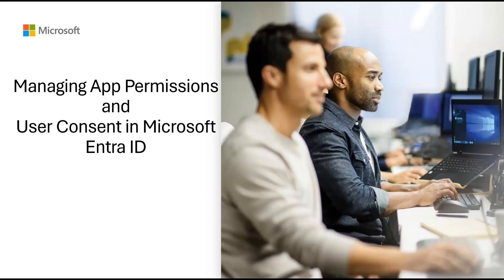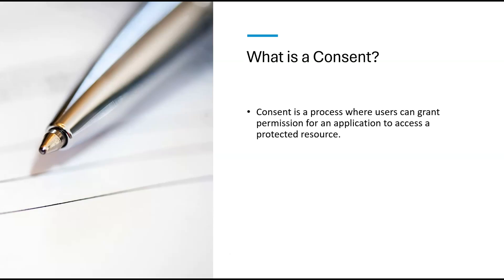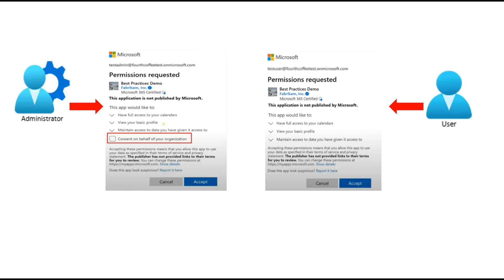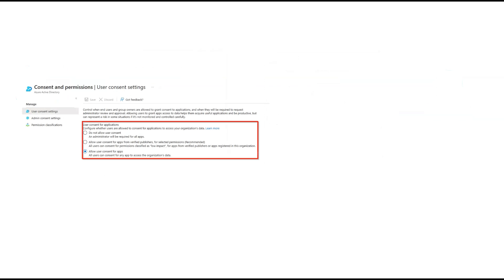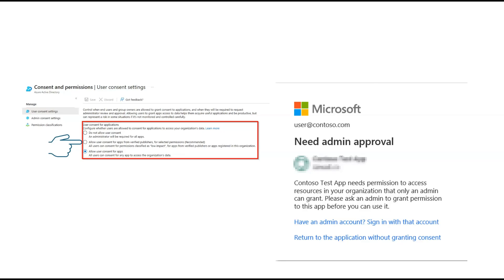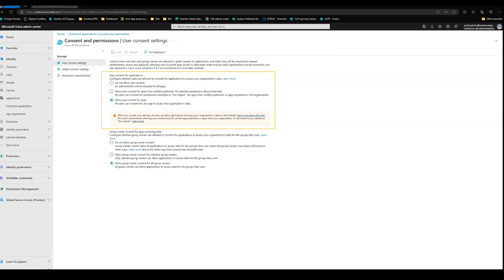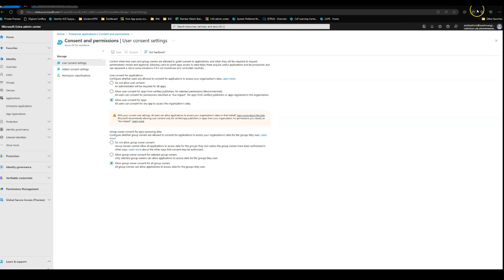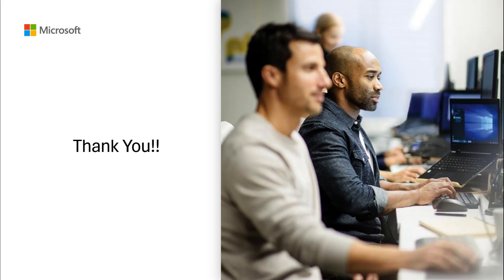Overview of user consent and how to manage it in Microsoft Entra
In this video, you will receive an overview of the basics of user consent in Microsoft Entra ID (Azure AD). We covered what user consent is, why it is important, and how to manage user consent in Microsoft Entra.

- What is a Consent
- Why is user consent important?
- How to manage user consent in Microsoft Entra